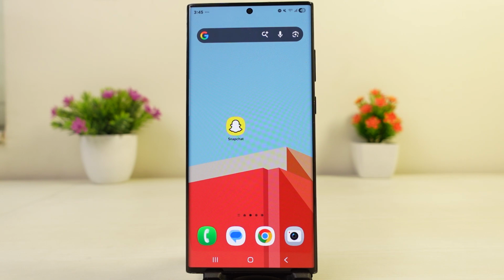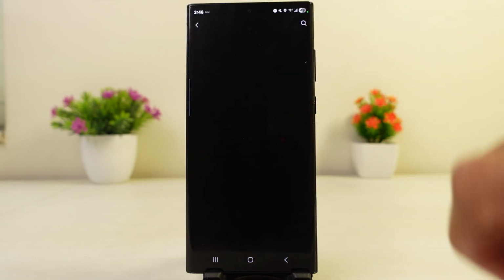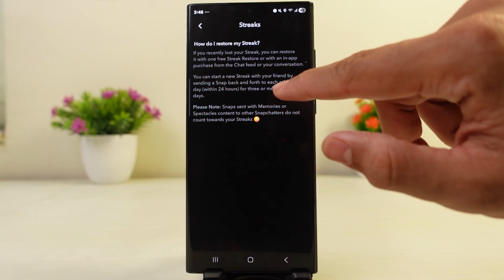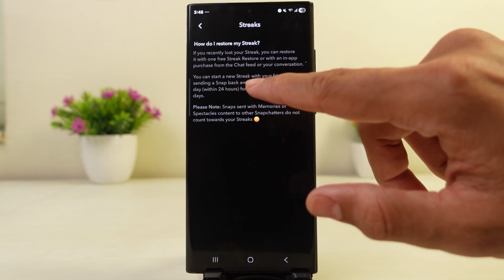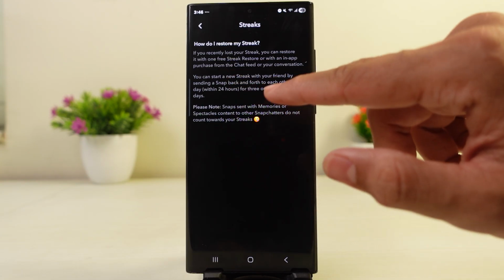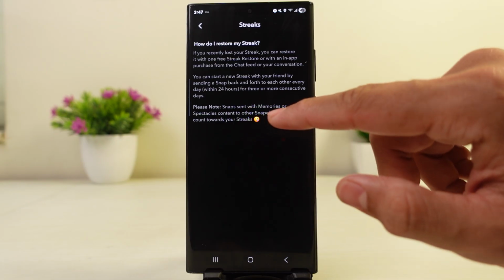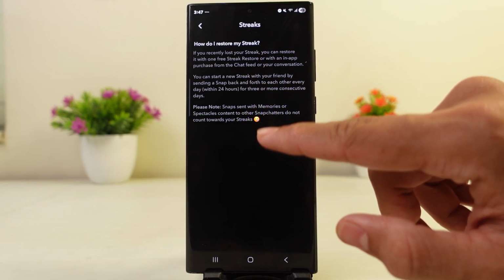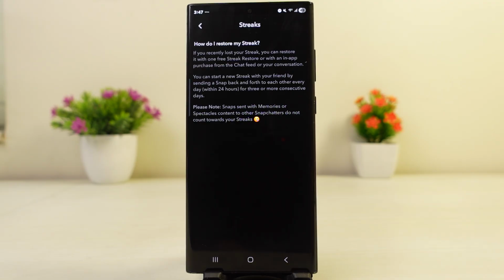How To Restore Snapchat Streaks After Losing Them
Lost your Snapchat Streak and want to restore it? In this video, you'll learn how to recover a lost Snapchat Streak and what options are available when your Snapstreak disappears. This step-by-step guide explains the process of restoring your streak and the important things you should know.

We'll show you how to check if your Snapchat Streak can be restored, use Snapchat's recovery options, and understand why a Snapstreak may have ended. You'll also learn helpful tips to prevent losing your streaks again and keep your daily Snapchat connections active.

Whether you're using Snapchat on Android or iPhone, this tutorial covers the latest Snapchat Streak recovery methods in a simple and easy-to-follow way. If you've been searching for how to get back a lost Snapchat Streak or how to restore Snapstreak after losing it, this video provides the information you need.

If you found this Snapchat tutorial helpful, don't forget to like the video, subscribe to the channel, and turn on notifications for more Snapchat tips, account guides, recovery tutorials, and the latest app updates.